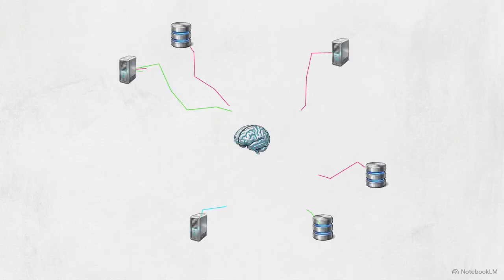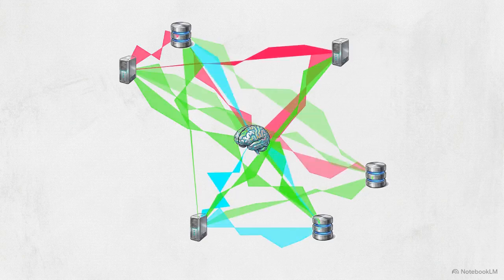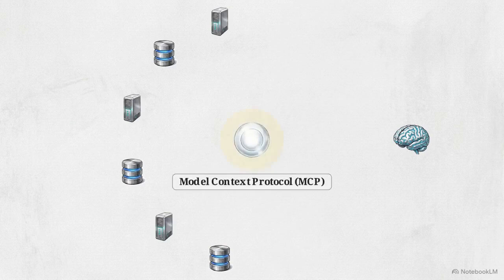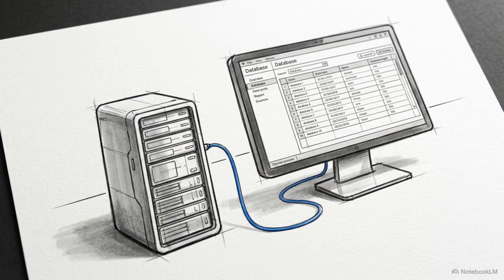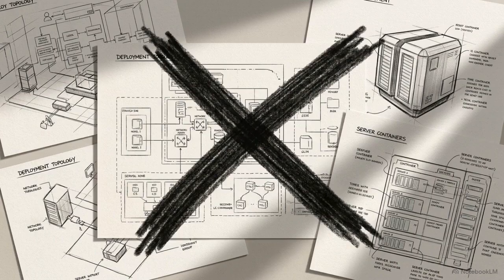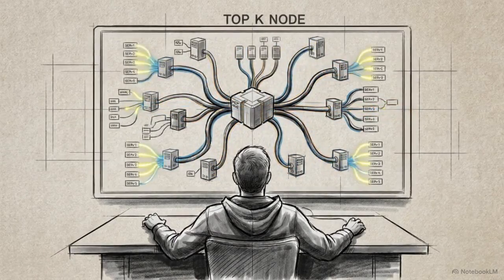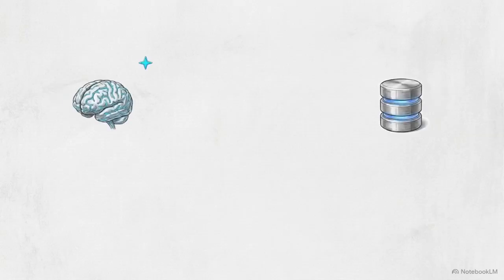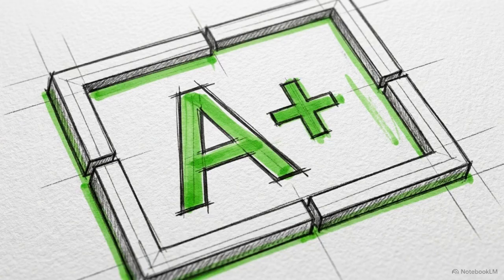Moodle MCP Server for AI Agents: Secure LMS Integration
The Moodle MCP Server by Vinkius is a specialized tool that connects Learning Management Systems to AI agents like ChatGPT and Claude. Through ten distinct functions, users can track grades, manage course enrollments, and send messages using natural language rather than manual dashboards.

The platform emphasizes enterprise-grade security, utilizing sandboxed environments and data loss prevention to ensure sensitive information remains protected from AI models. Designed for educators and administrators, the system integrates seamlessly with various coding environments and agent frameworks to automate academic reporting.

By offering a plug-and-play setup, Vinkius allows teams to instantly modernize their educational workflows with auditable, compliant infrastructure. This server serves as a bridge, transforming Moodle data into actionable insights via conversational AI.